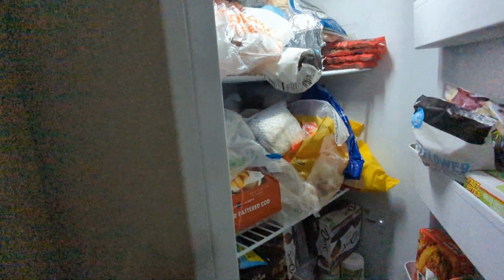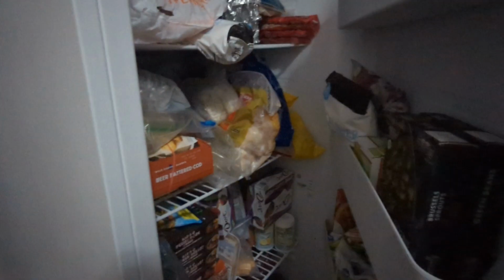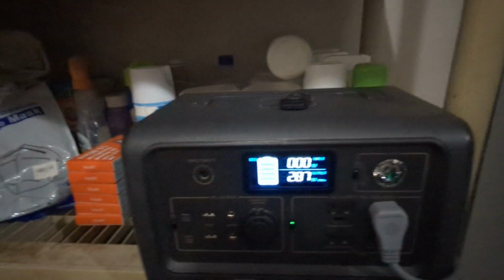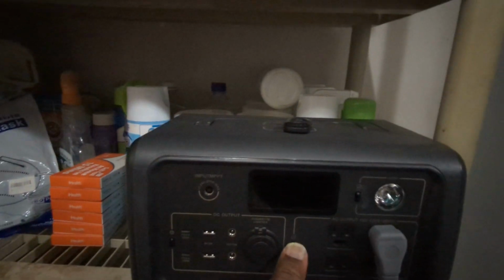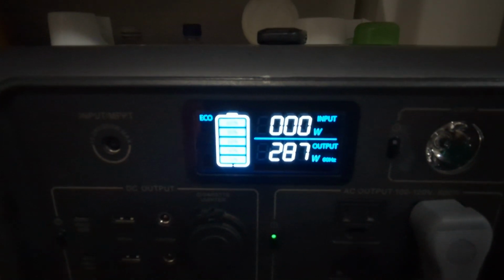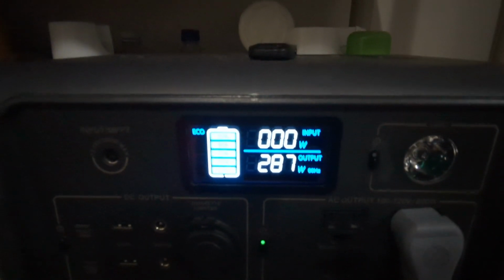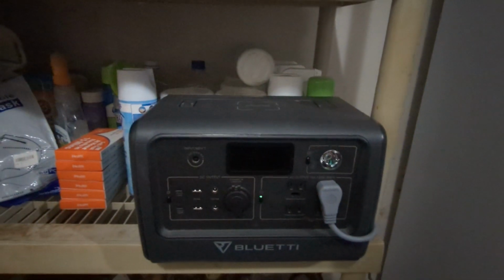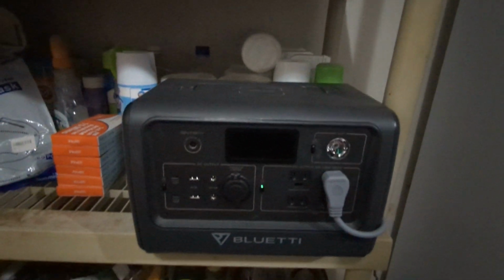How Long can a Bluetti EB70S run a Freezer? Let's Test it's Power!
In this exciting episode, we put the Bluetti EB70S to the ultimate test - running an upright freezer! 🥶🔋 How long can it keep the cold in? Join us as we explore the power and endurance of this portable power station.